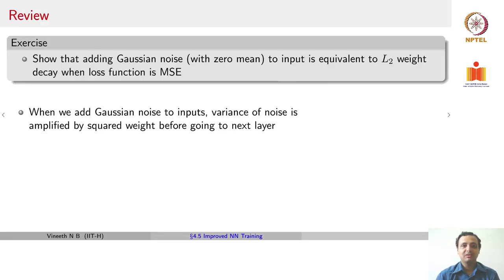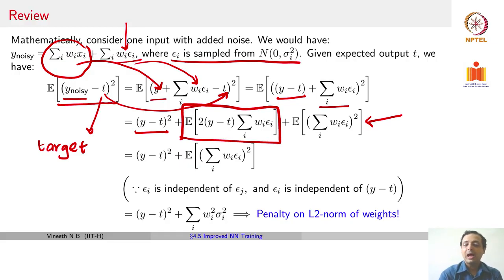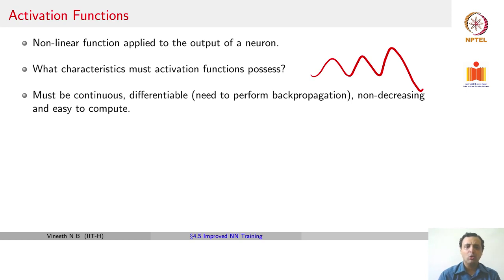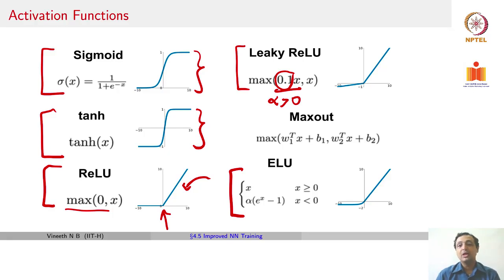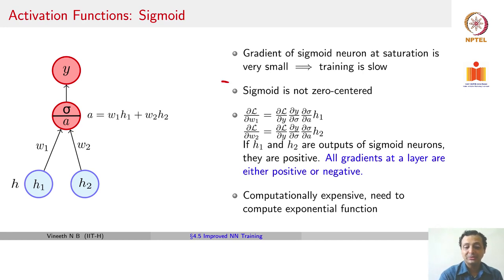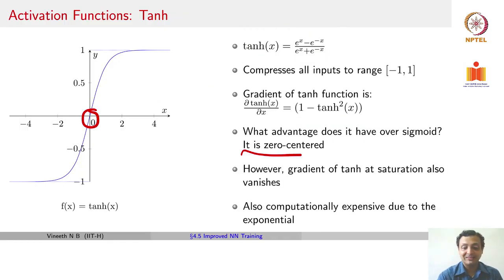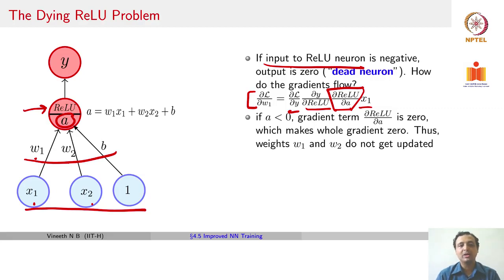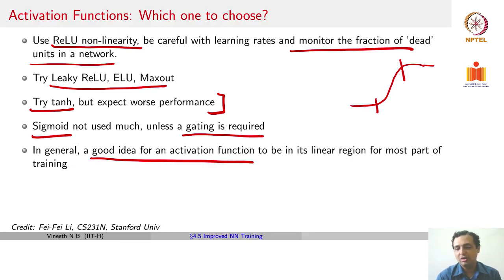Improving Training of Neural Networks(Part 1)